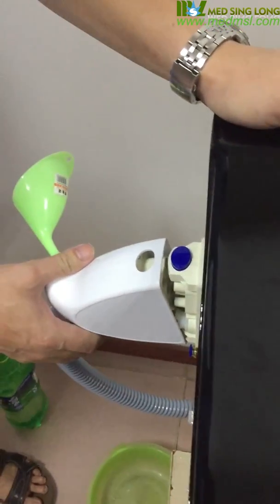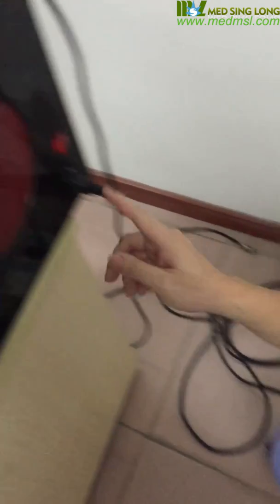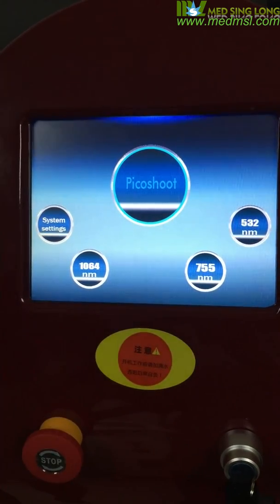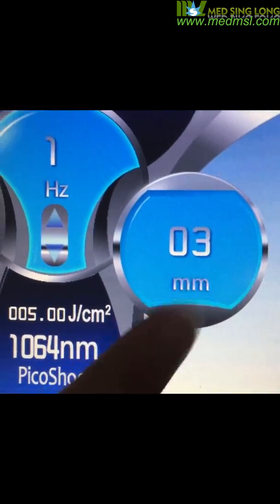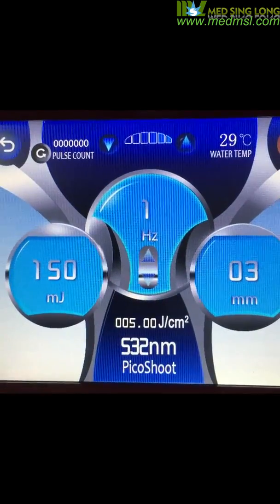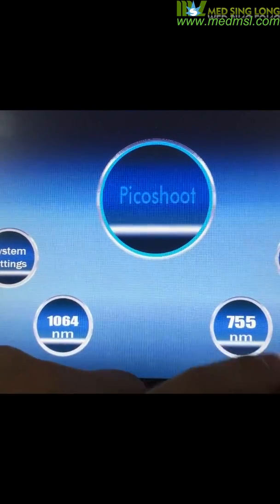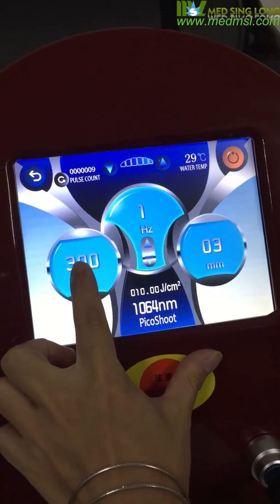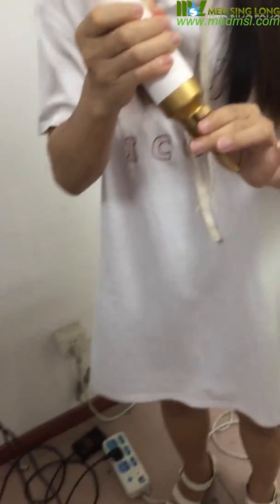laser tattoo removal | Nd : YAG skin whitening before and after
Nd : YAG tattoo removal lasers that can remove the entire range of unwanted tattoos with impressive results. Laser tattoo removal MSLPL02 might look simpler than getting inked.